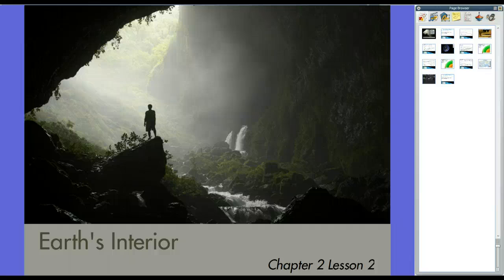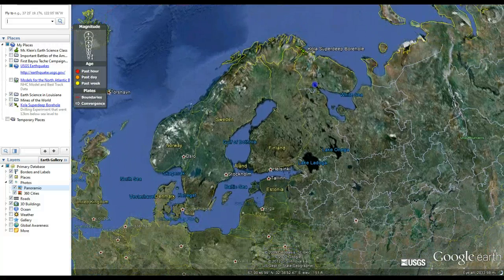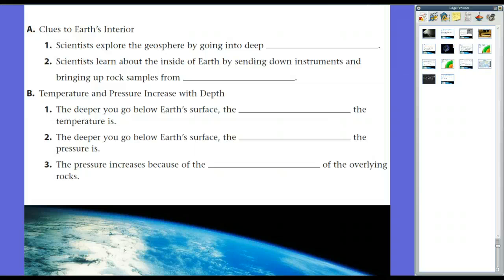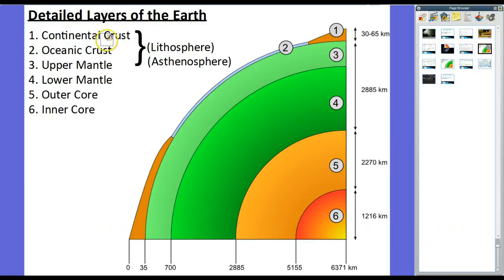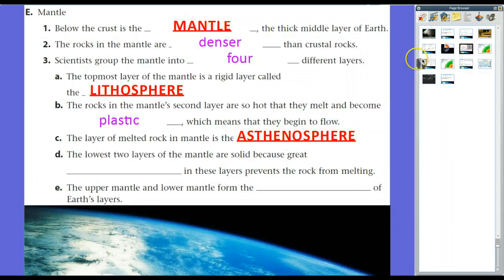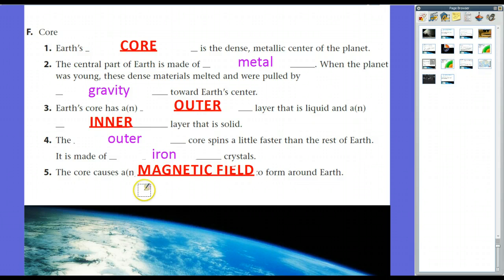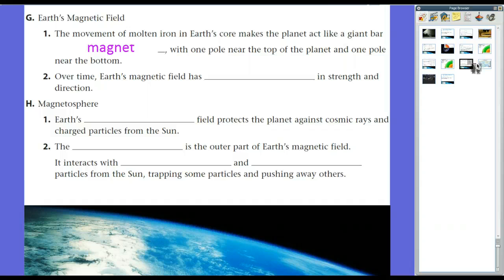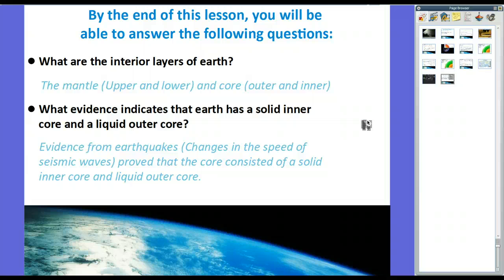Earth's Interior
Guided Notes / Lecture from Glencoe Science: A Closer Look Earth Science (8th Grade Louisiana) Chapter 2 Lesson 2--Earth's Interior